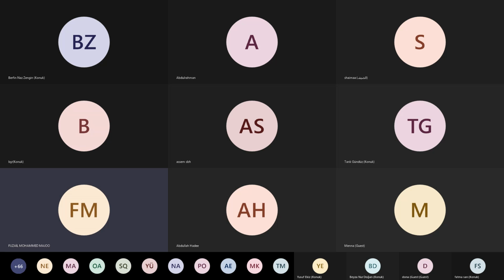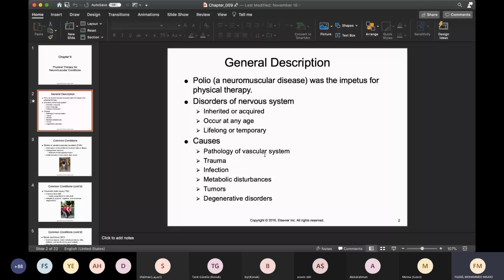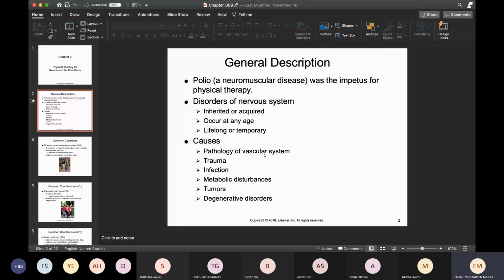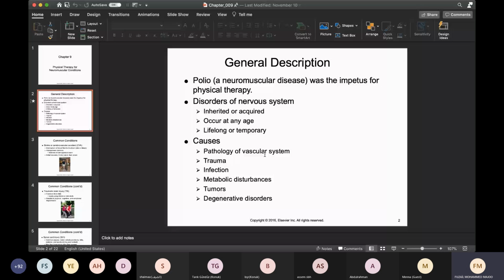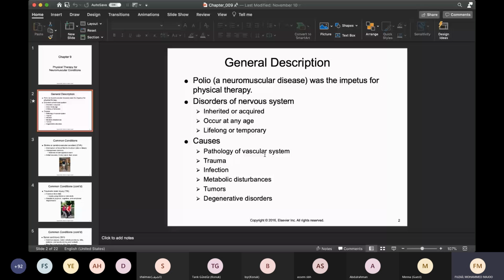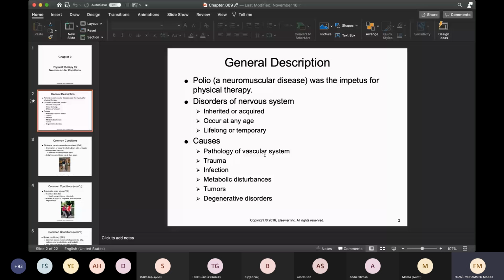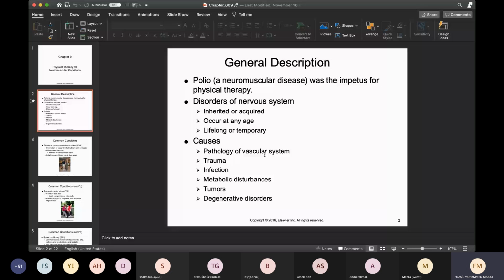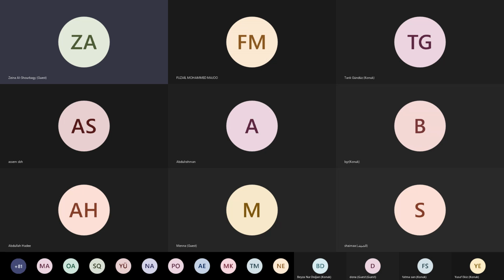Intro to FTR unit 9